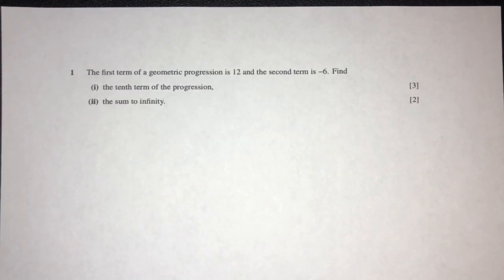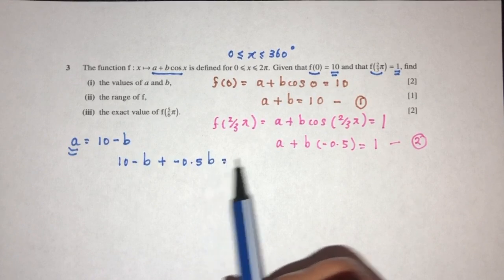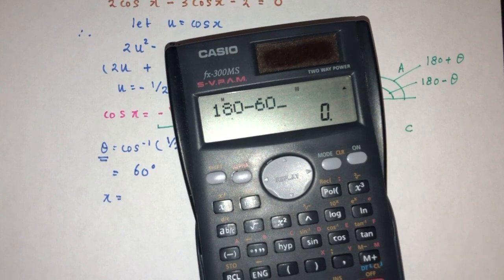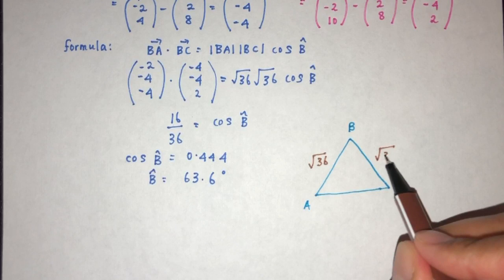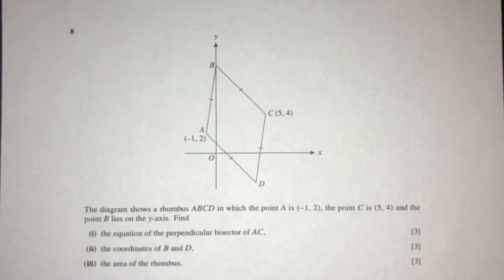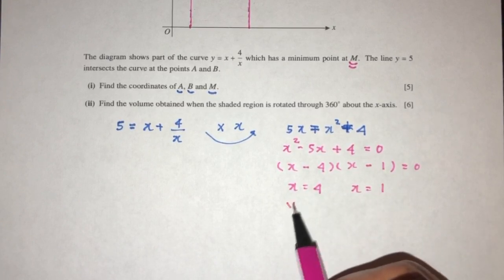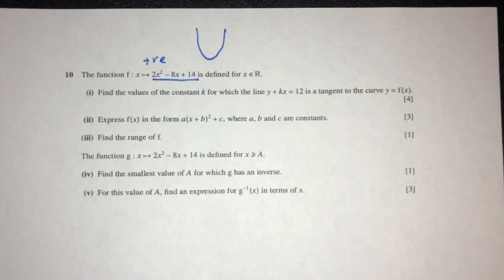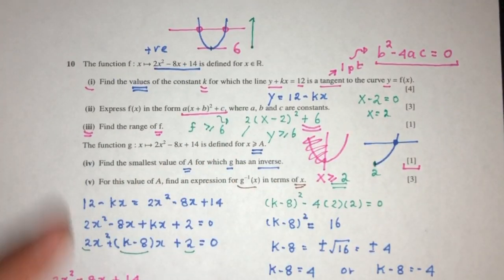A Level Pure Mathematics P1 May June 2010 Paper 12 9709/13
00:00 Intro
00:10 Question 1
03:13 Question 2
06:31 Question 3
13:37 Question 4
17:42 Question 5
22:22 Question 6
27:22 Question 7
34:24 Question 8
41:17 Question 9
51:33 Question 10